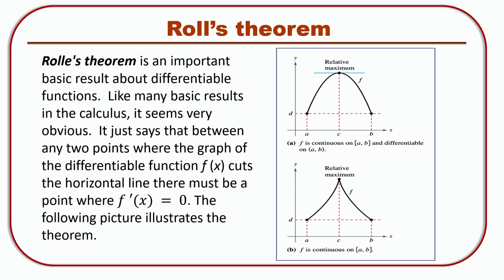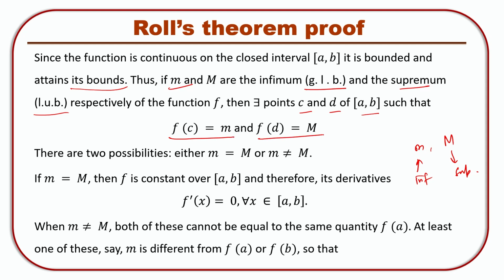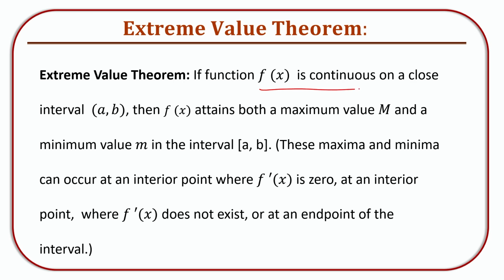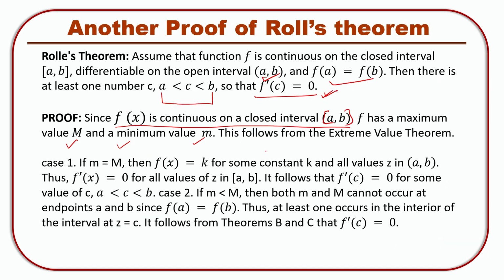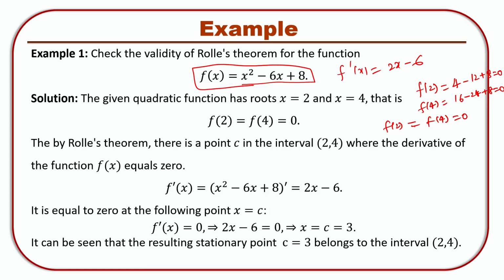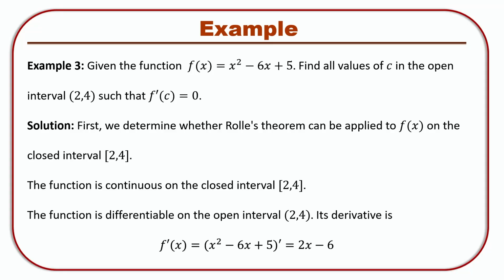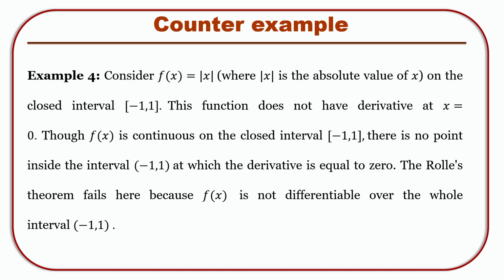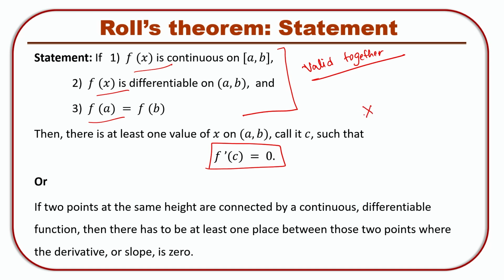Lecture 30: Roll’s Theorem